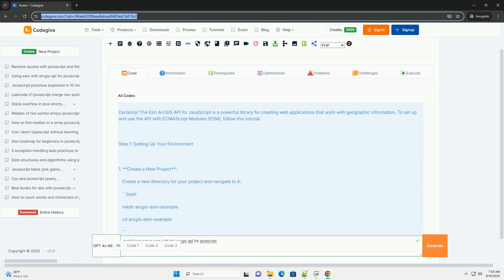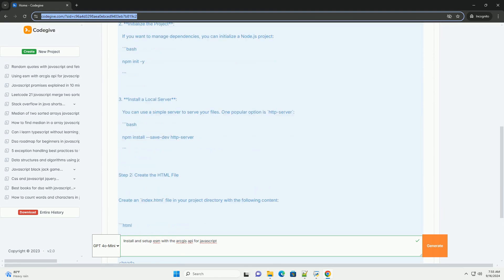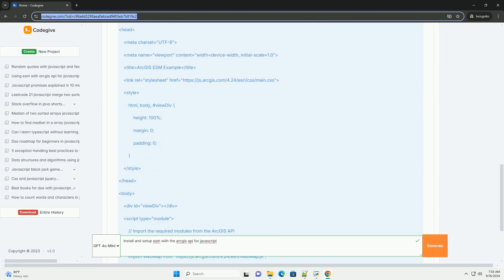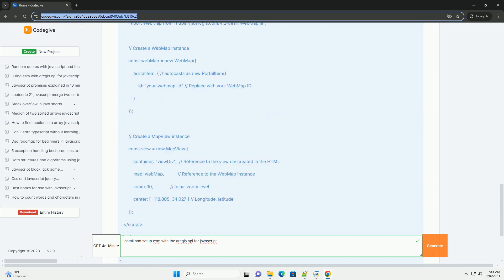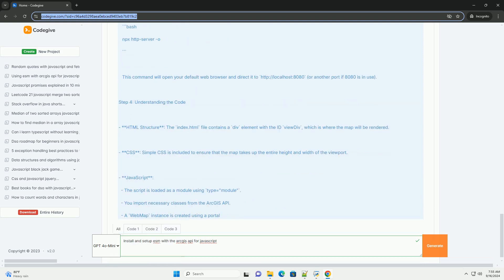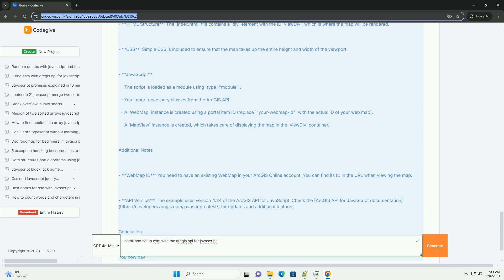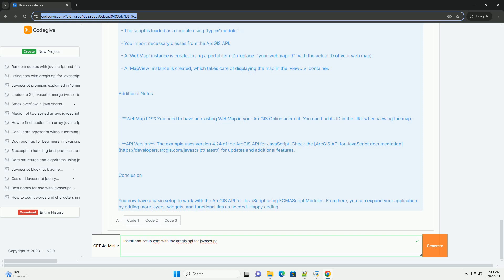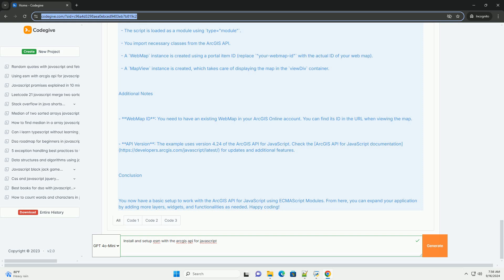Install and setup esm with the arcgis api for javascript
to install and set up the esri javascript api with ecmascript modules (esm), begin by ensuring you have a modern javascript environment that supports module syntax. the esri api can be imported directly from a cdn or installed via npm for local development. if using npm, create a new project and include the arcgis api as a dependency.

after installing, set up an html file to load the necessary modules. you'll typically create an entry javascript file where you can import the required classes from the arcgis api, such as map or sceneview. make sure to serve your files through a local server to avoid issues with cors.

finally, configure your application by initializing a map or scene, adding layers, and setting up any additional components needed for your project. this setup allows you to leverage the full capabilities of the arcgis api within a modern javascript workflow.

javascript api example
javascript api framework
javascript api fetch
javascript api request
javascript api library